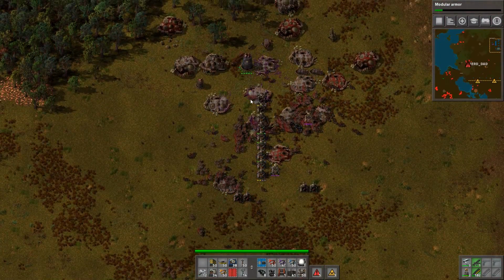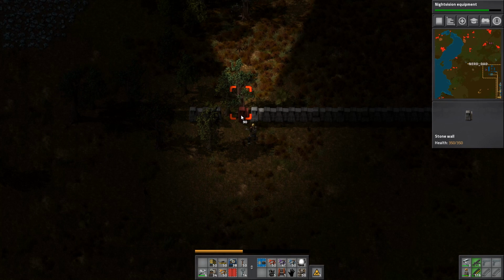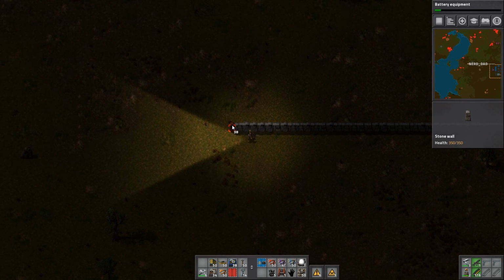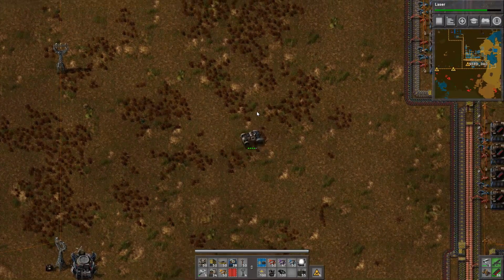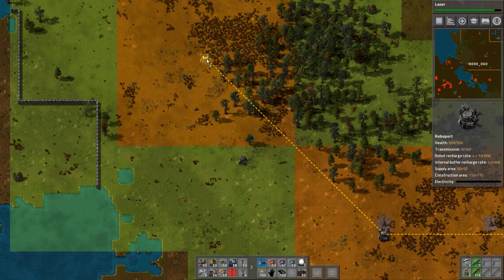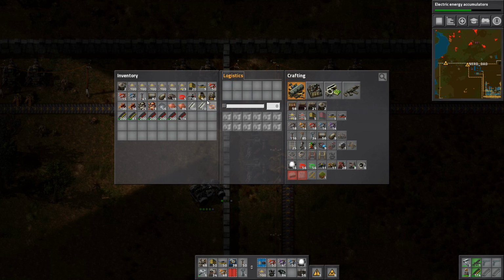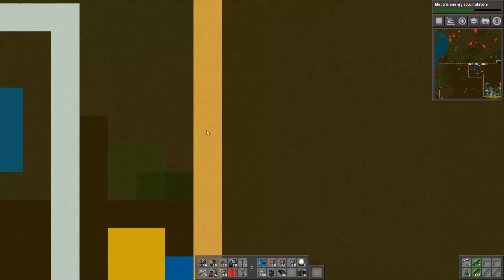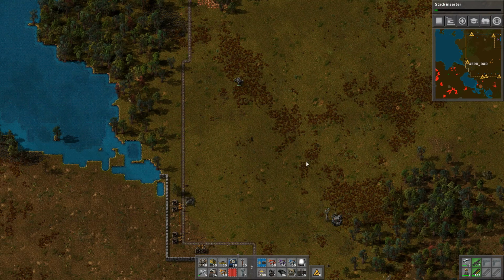Let's Play - Factorio - Episode 21 - Closing the Gap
We clean out the bug nests and close up our expansion